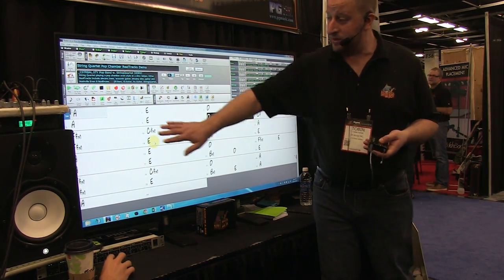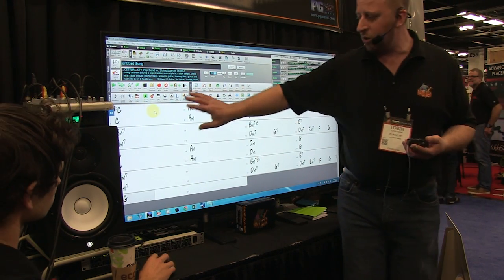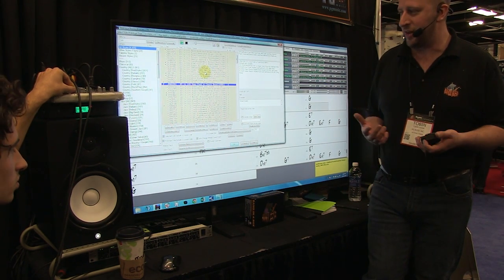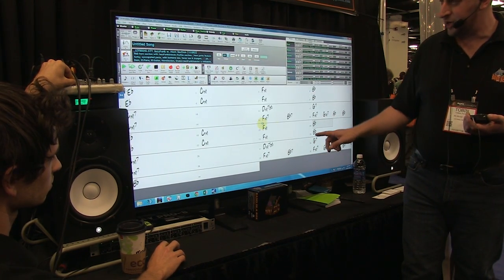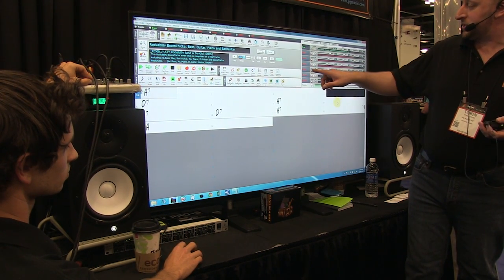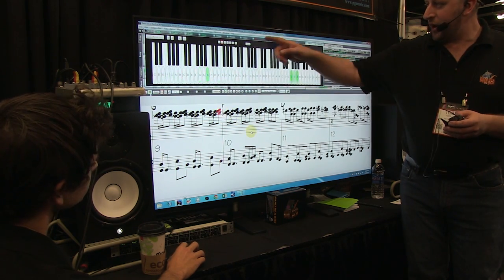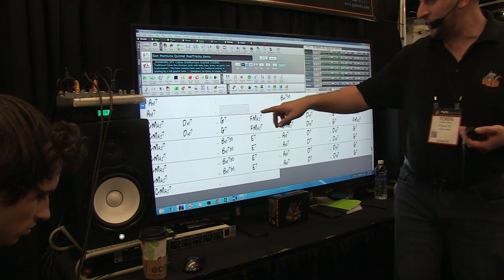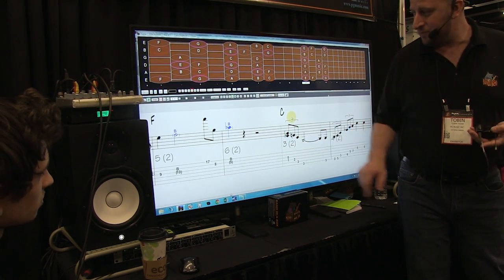NAMM 2015: PG Music Band-In-A-Box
PG Music shows off their Band-In-A-Box at the NAMM show 2015.